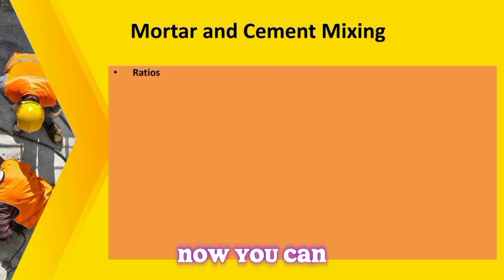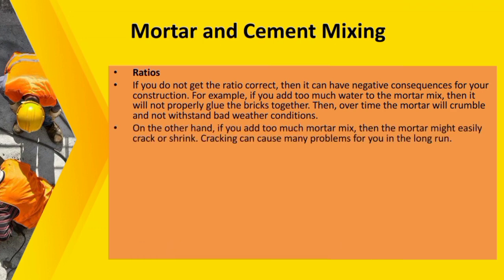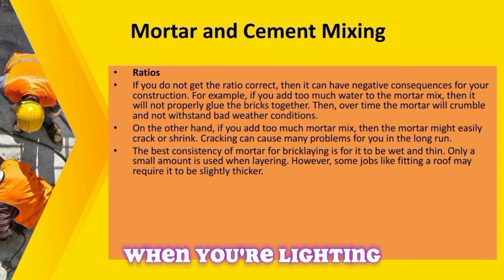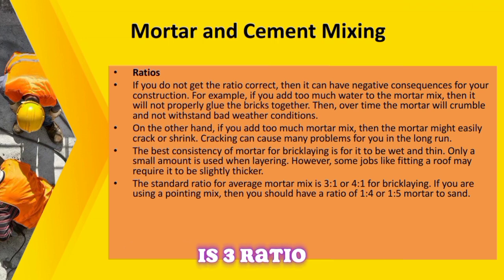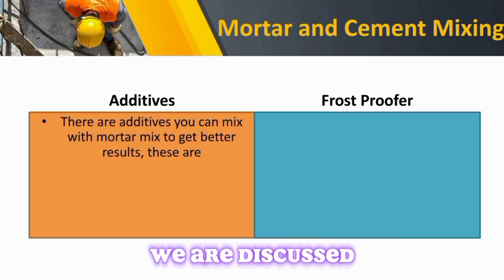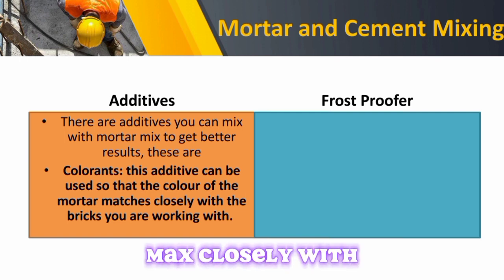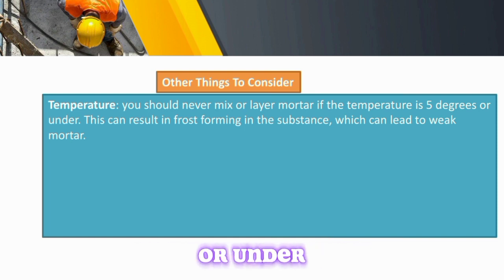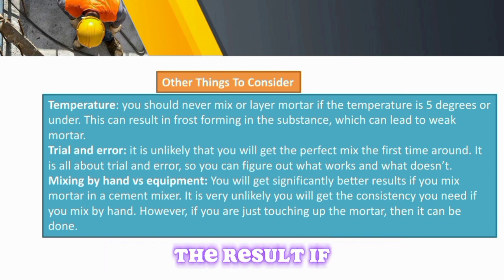what is Concrete Maxing . Ratio of Concrete Maxing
its video made only for maxing concrete
Ratio of concrete

if your civil engineer you must to knowledge that how to maxing of concrete
what raio in used in concrete on your construction site.